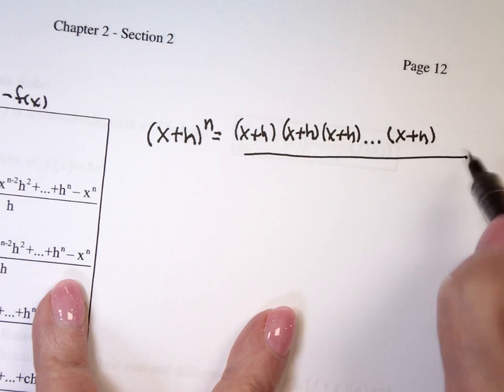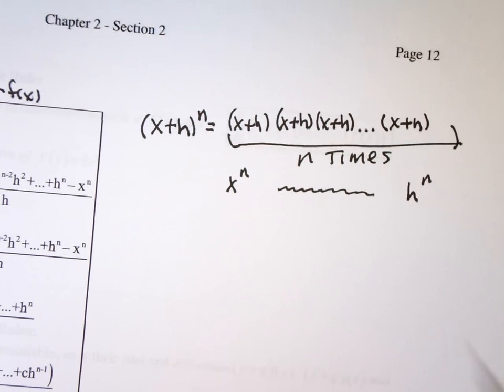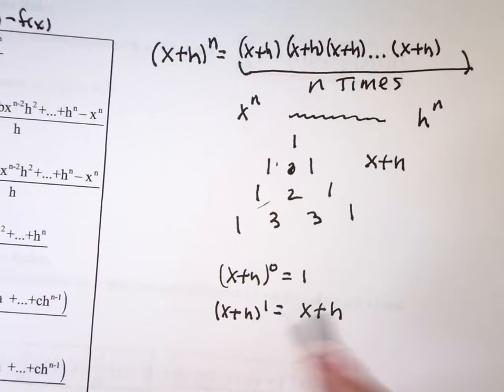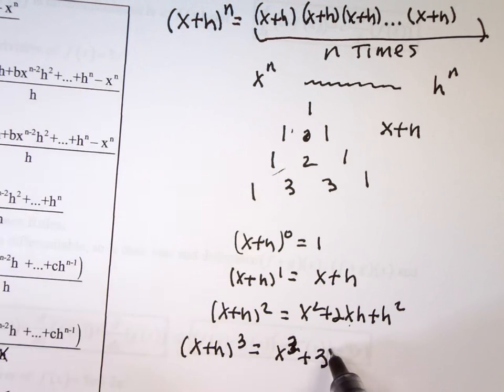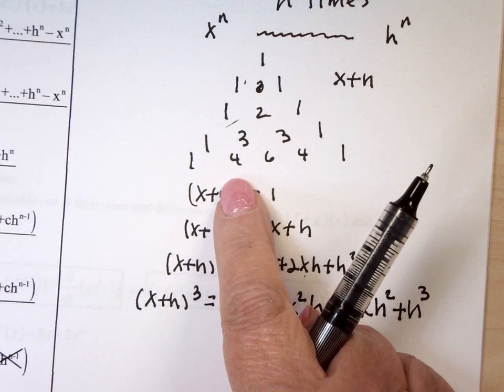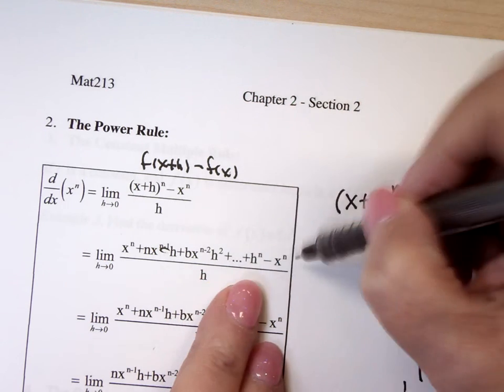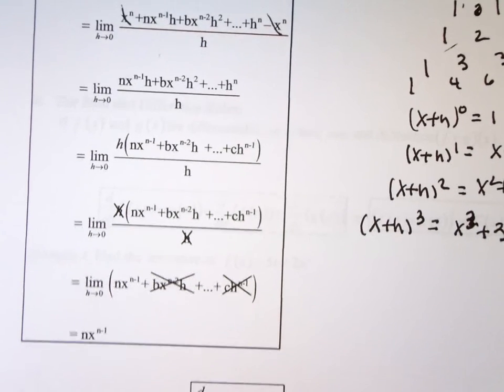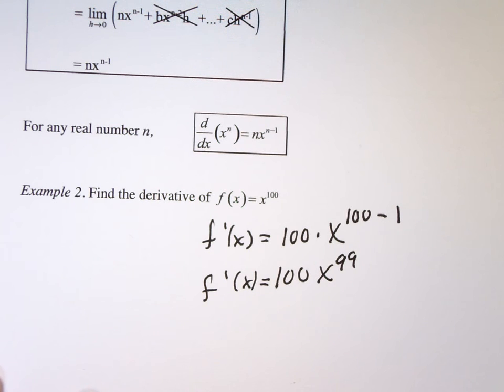213 2 2 page 12